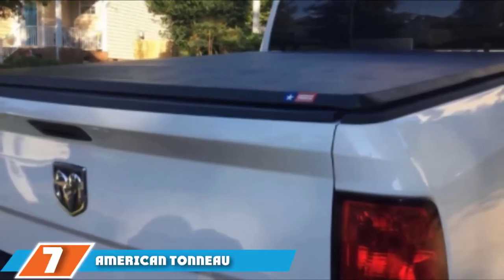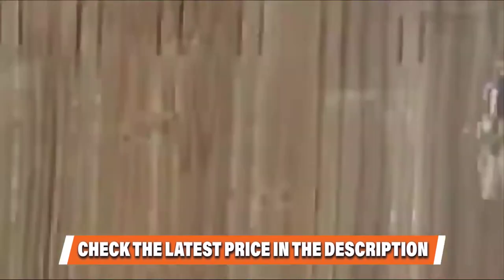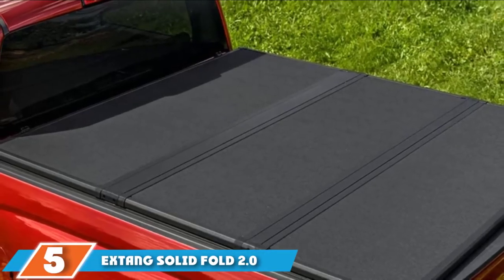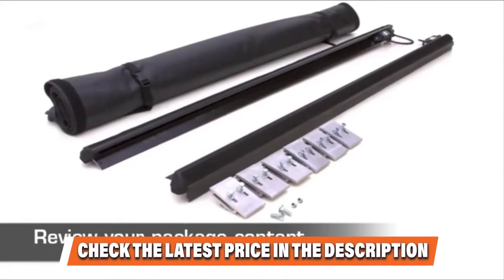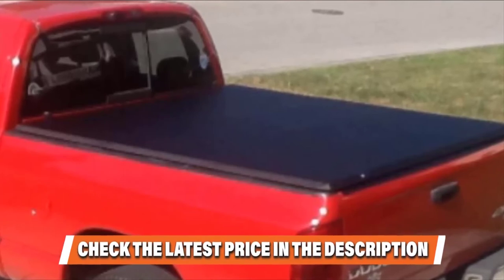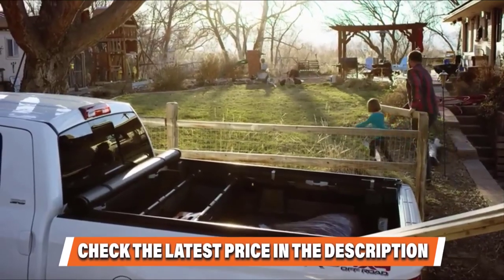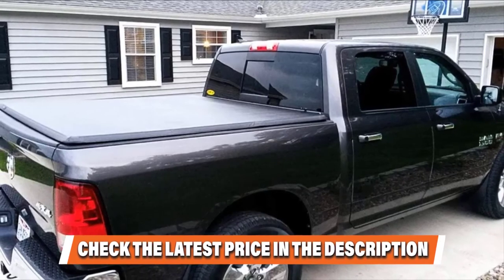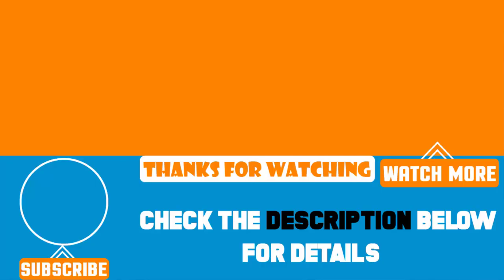Top 7 Best Tonneau Cover Review In 2024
Best Tonneau Covers featured in this video:

7. American Tonneau Company Soft Tri-Fold Tonneau Cover:

6. Undercover Flex Hard Folding Truck Bed Cover:

5. Extang Solid Fold 2.0 Hard Folding Tonneau Cover:

4. Lund Genesis Elite Roll-Up Tonneau Cover:

3. MaxMate Tri-Fold Truck Bed Tonneau Cover :

2. Truxedo TruXport Roll-up Truck Bed Cover:

1. Tyger Auto Tri-Fold Tonneau Truck Bed Cover:

To narrow down your searching effort, we have researched the market on the Tonneau Covers. We already spent hours analyzing these top 5 Tonneau Covers to ensure your worth buying. They all come with excellent features with a great price range.

This video on the Tonneau Covers reviews in 2024 will add value for the money. So keep watching till the end and select the suited one for you.

cheapest Tonneau Covers, best price Tonneau Covers, best rated Tonneau Covers, Tonneau Covers for the money, Tonneau Covers to buy, Affordable Tonneau Covers, best small Tonneau Covers ,Large Tonneau Cover